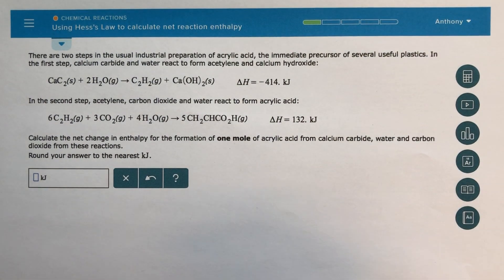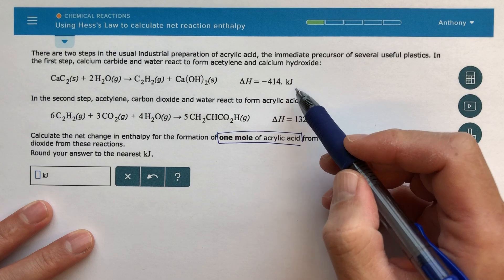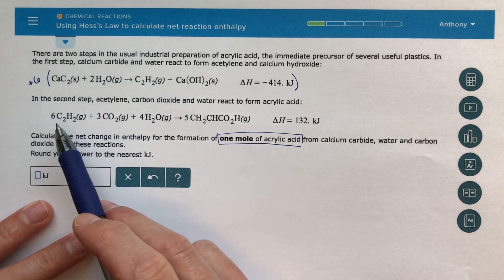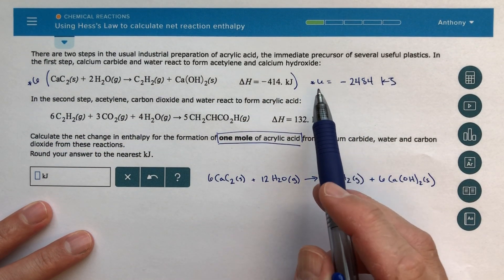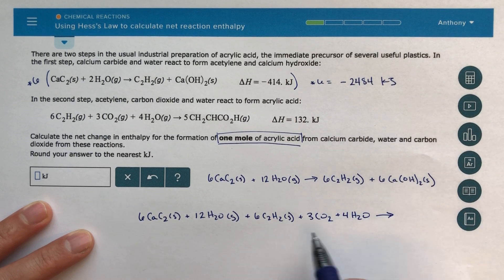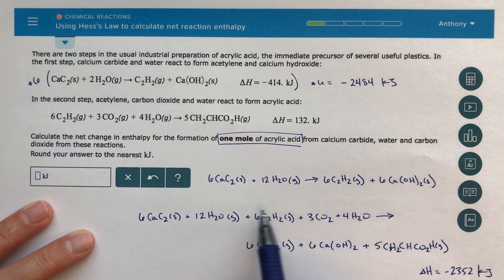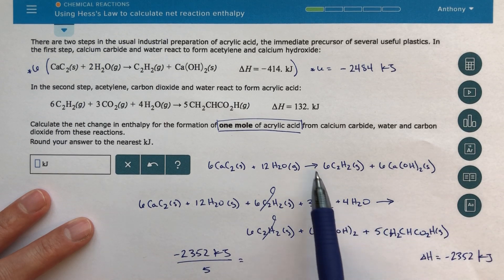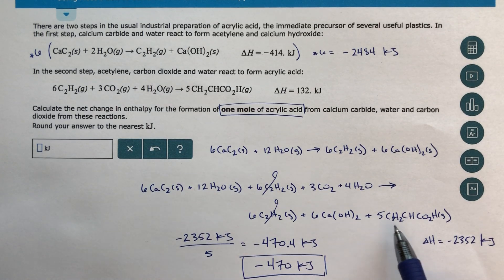ALEKS - Using Hess's Law to Calculate Net Reaction Enthalpy